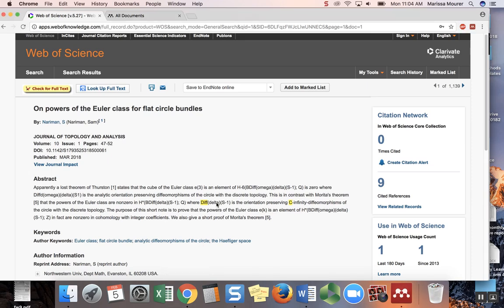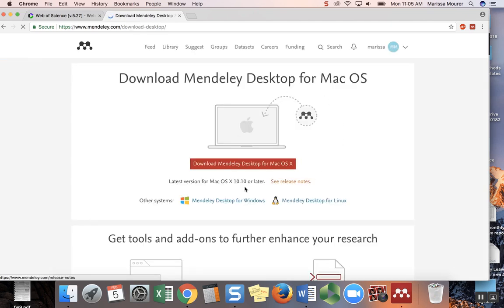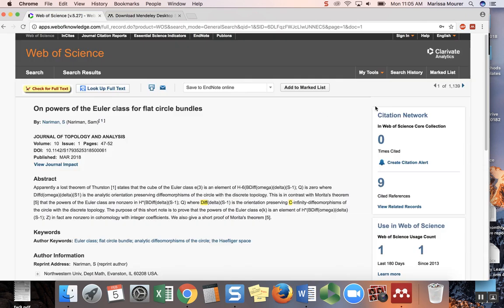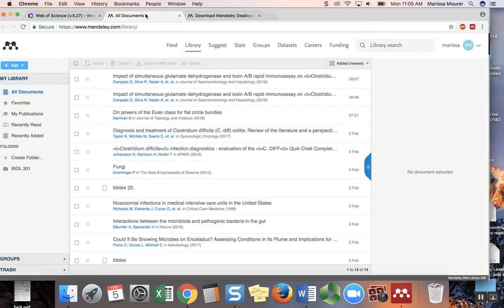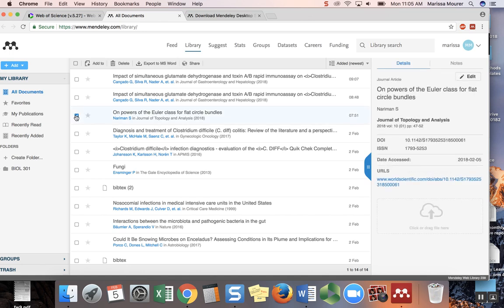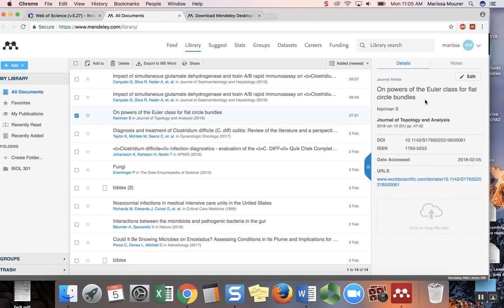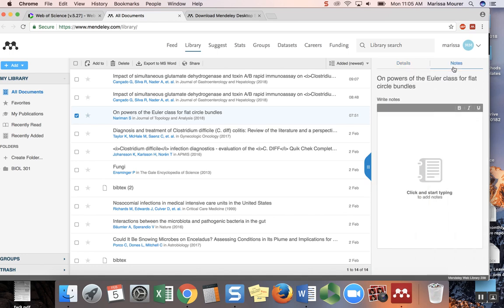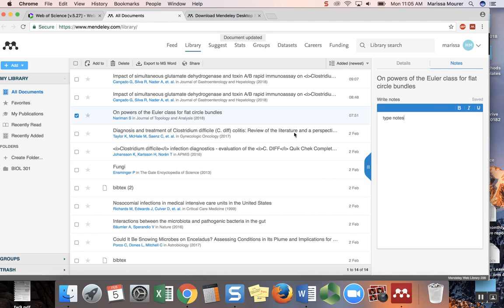Mendeley Web Importer: Importing Citations from Web of Science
Struggling to transfer citations from Web of Science to Mendeley? This tutorial provides a quick and easy solution. Learn the simple steps to use the Mendeley Web Importer to automatically save papers, along with their metadata, directly into your library.